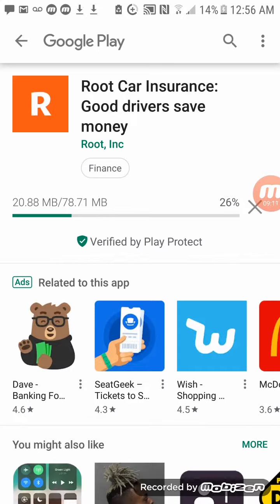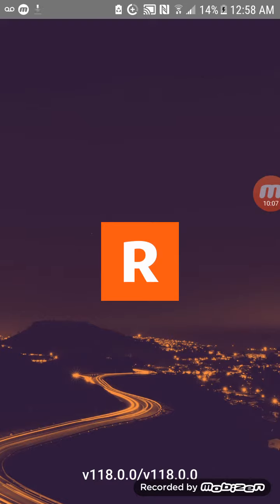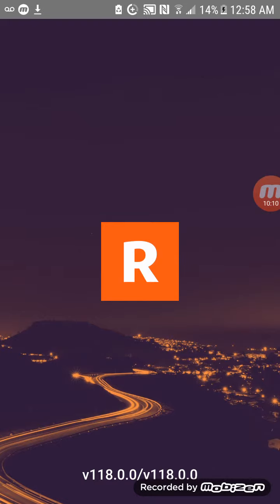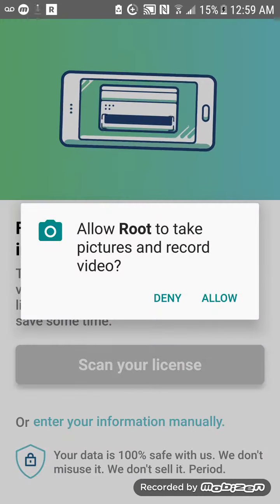How to get vbucks to get skins (it really works)